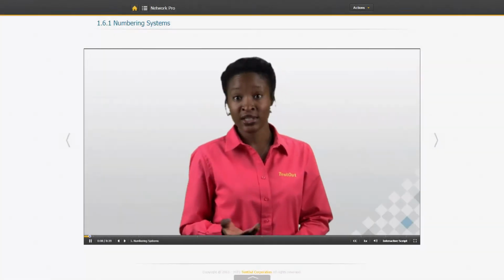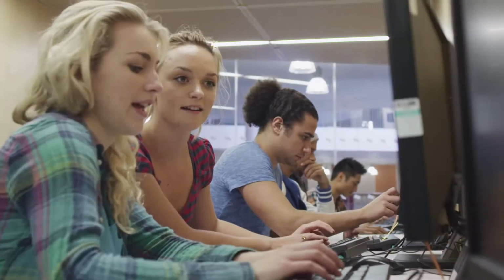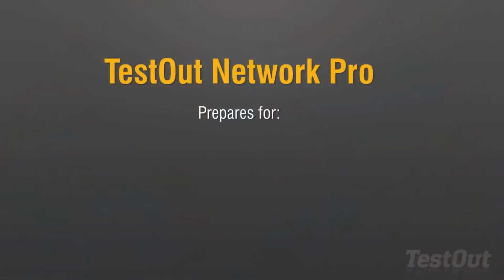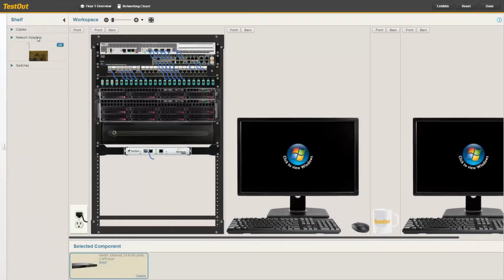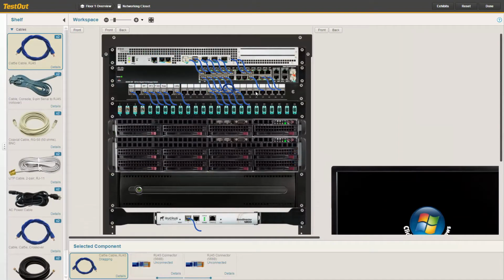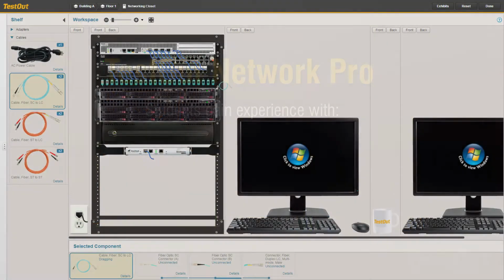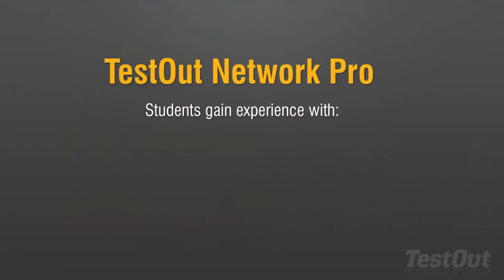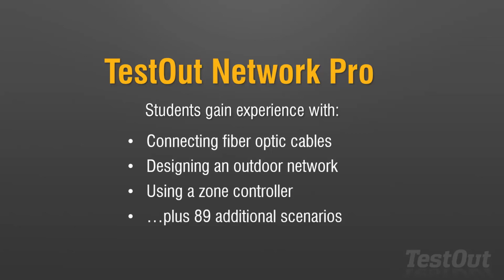TestOut Network Pro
TestOut Network Pro prepares your students for certification and gives them the skills they need to become an entry-level IT network administrator.